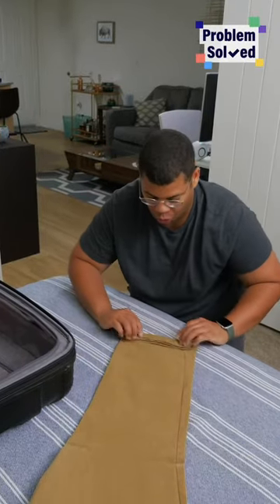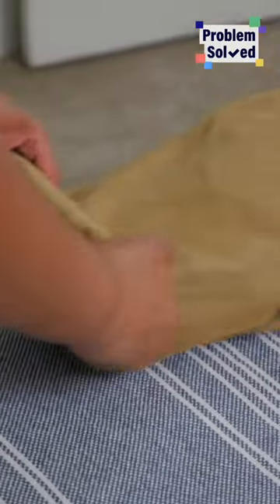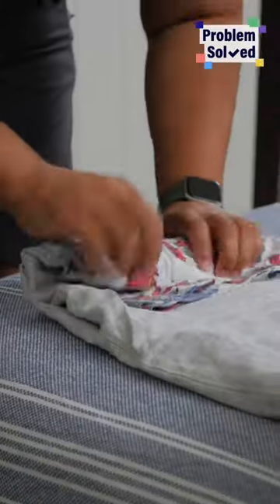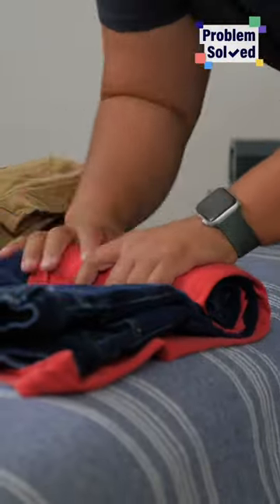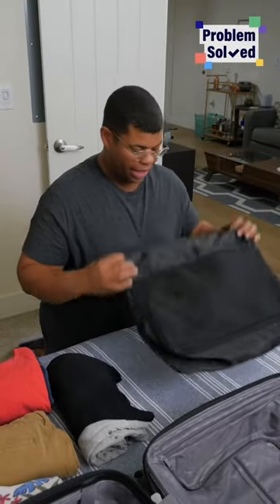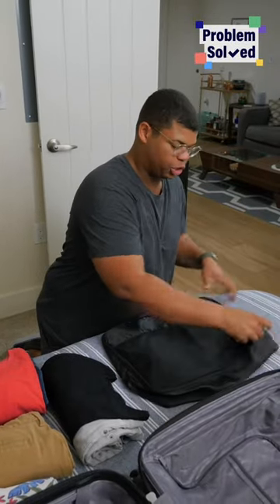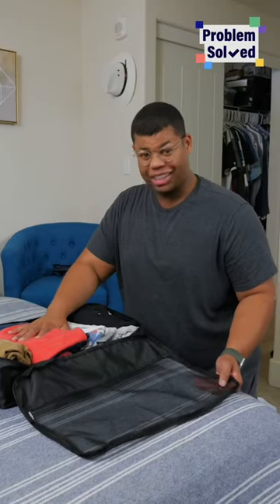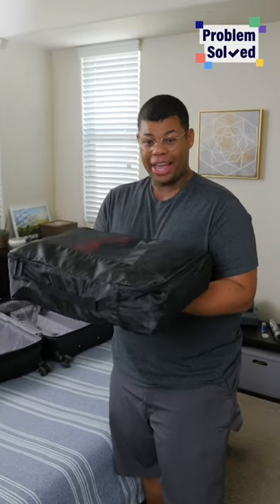How to pack clothes for travel